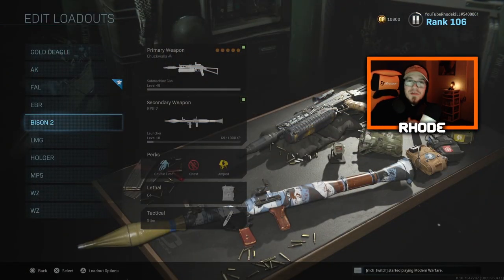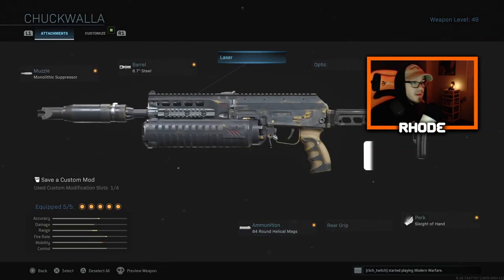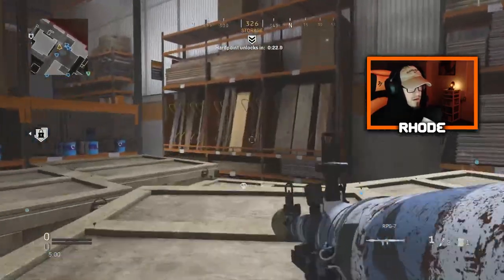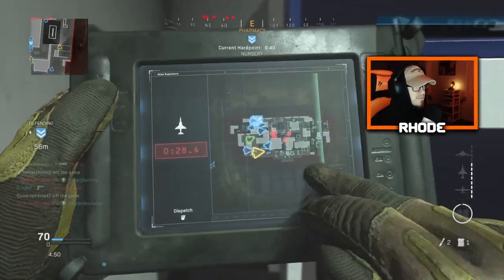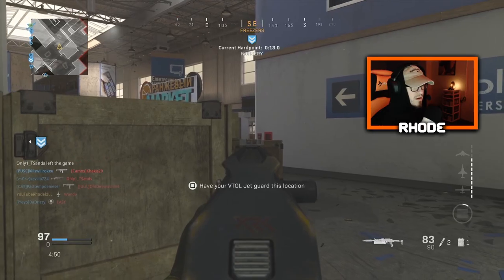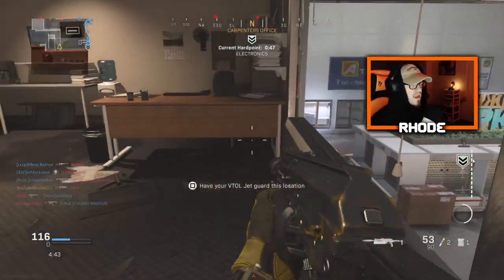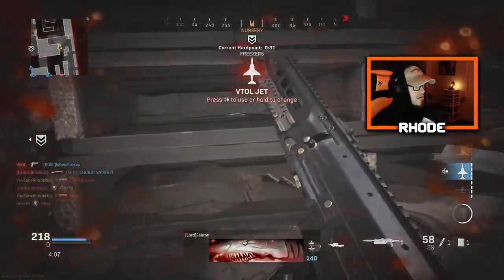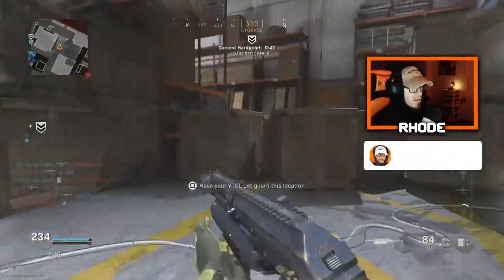the *NEW* "CHUCKWALLA" BIZON is AMAZING in Modern Warfare! (Best PP19 Bizon Class Setup in MW)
Using the Legendary PP19 Bizon!

Hello, welcome to the channel! On this channel you will find a lot of Call of Duty gameplay. I am going to start branching out and playing more games in the future. Love talking to everyone in the streams and I reply to all comments in the videos. Thank you so much!